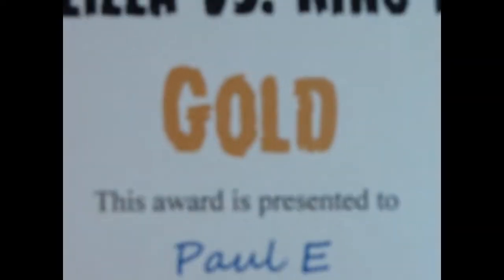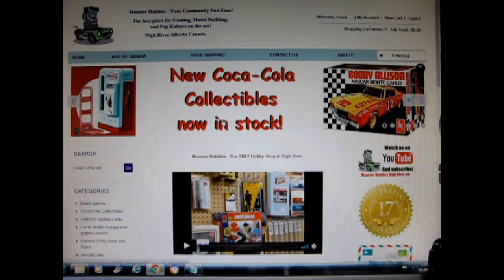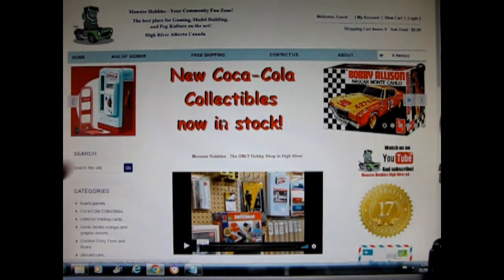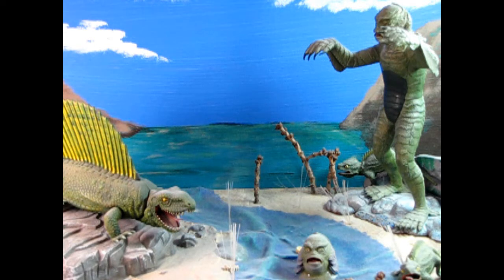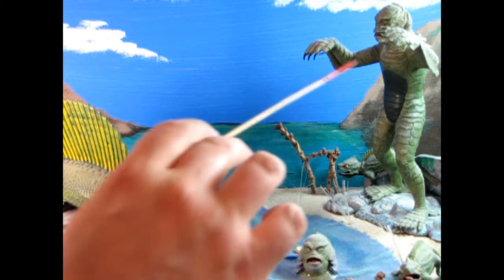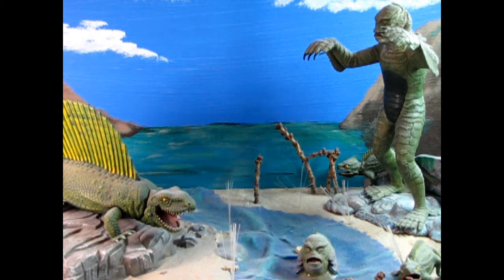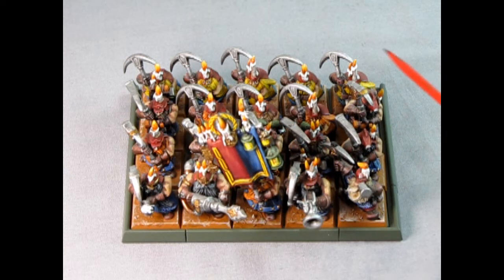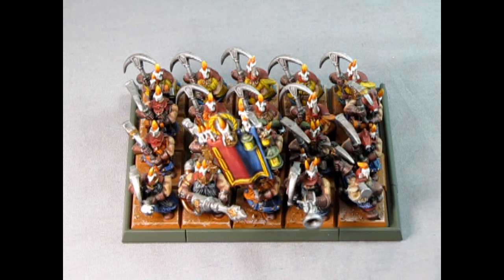Entering A Model Kit In The Monster Hobbies Build A Monster Contest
So you have decided to join the Monster Hobbies Build A Monster Contest and now you want to know how to enter in your built models.

First of all, this is a contest run through Monster Hobbies Online that requires an entry fee to cover the costs of sending out the contest awards. Awards are in the form of certificates which will be mailed out to you at the end of the contest which you can proudly display on your hobby room wall.

The entry fee per model is $5.00 Canadian.
This can be paid through our web site by clicking

Each model kit you enter in the Monster Hobbies Build A Monster model kit contest will count as a single entry, so if you enter two models, that counts as two entries, three models would be three entries and so on.

The exception to that rule is in the Dioramas and War Gaming categories.

A diorama can consist of multiple models in a single scene. An example would be Frankenstein vs The Wolf Man or a zombie apocalypse. therefore a single diorama counts as one entry.

Wargamers can display units of two or more models but they must have something consistent about them to count as a unit. this can be their army banner colors, weaponry, combat uniforms, or something that identifies them as a unit.

An example of this is a unit of 20 Dwarf Miners. This would count as one unit.

Once you have paid for your entry it is now time to submit your pictures and descriptions to us.

Simply send four good pictures of your models to with a description of what you did to your model and what category it is in. You can enter multiple different models in multiple different categories.

When you send in your pictures and descriptions please use "BAM Entry For..." and the year in your email title. For example, "BAM Entry For 2022". Also include your name and mailing address. All emails are confidential and your personal information will not be shared with anyone other than Monster Hobbies.

Please take pictures of your model in front of a white sheet, white paper background or neutral colored background such as black for a light colored model. We want to focus on your model and not lose it to the clutter on your work bench or in your home.

As this is a Halloween contest, the deadline for all entries is at midnight on October 31st.

Contest winners will be announced by November 5th of the same year on our Facebook Page, Build A Monster Contest Facebook Group and on this YouTube Channel. Awards will be mailed out at that time.

Any entries not following the YouTube Community Guidelines will be disqualified. Personal data from the contest will NOT be used or shared in any way, shape or form.